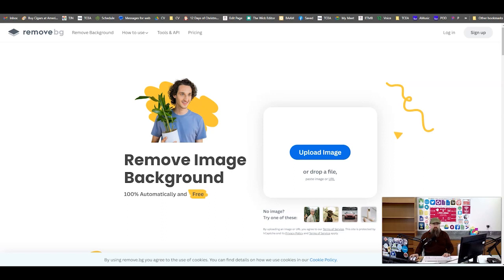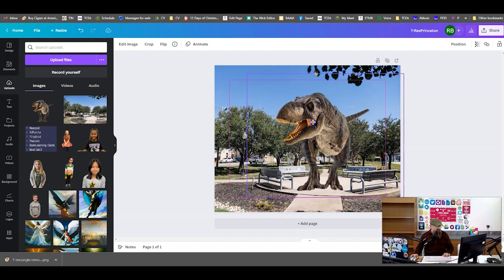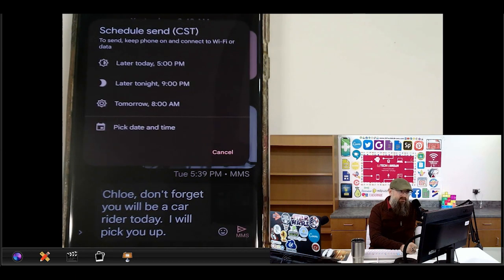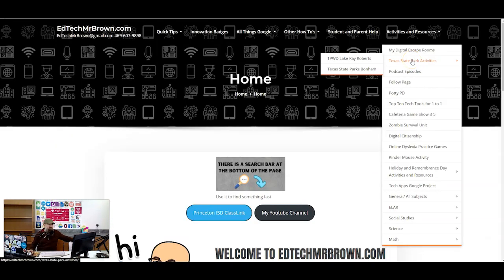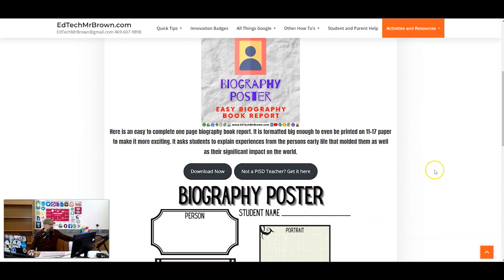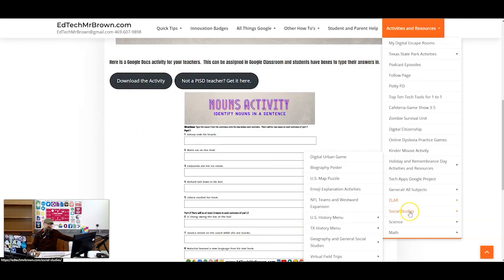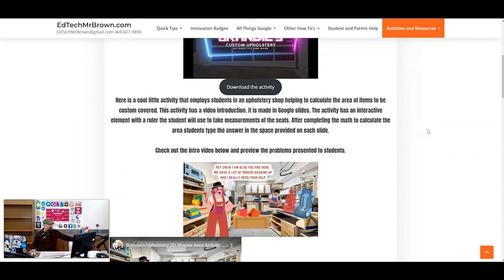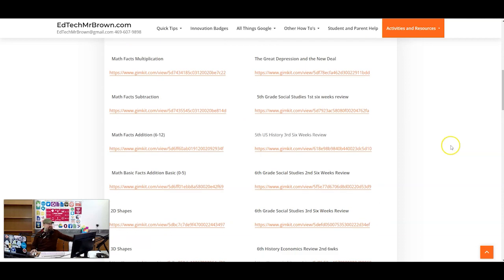EdTech Update Podcast Epsiode 12 February 10 2023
welcome to episode 12 of the EdTech Update, our podcast about exciting tools and strategies that you can use to make learning more fun.
In today's episode:
Remove.BG
Schedule Send Google Messages

FlipGrid Link for the Contest!